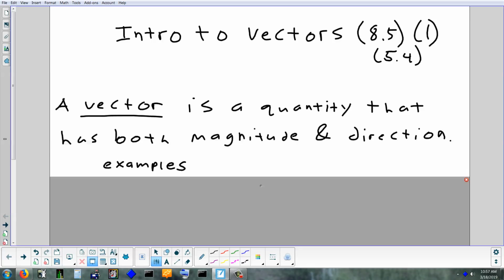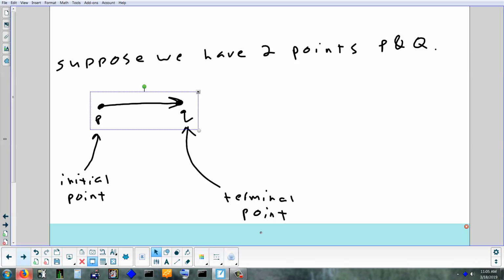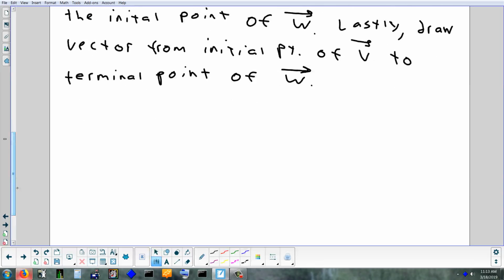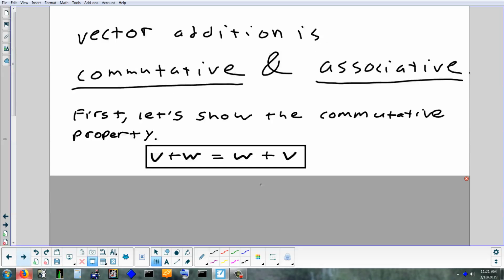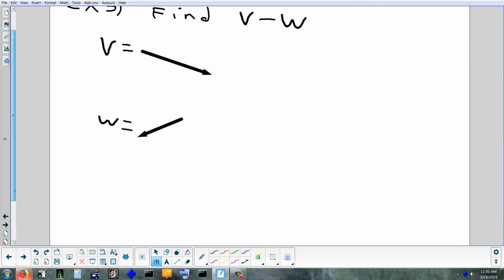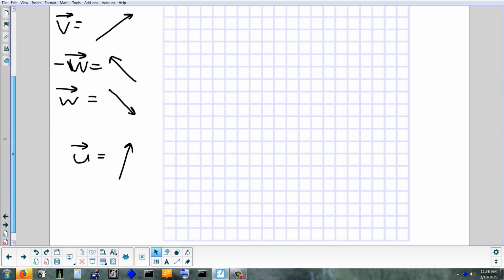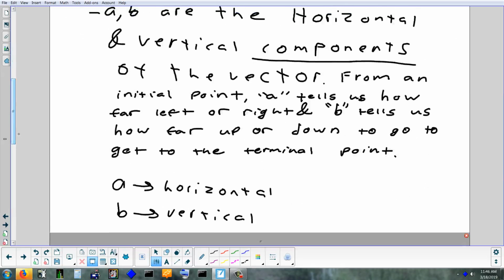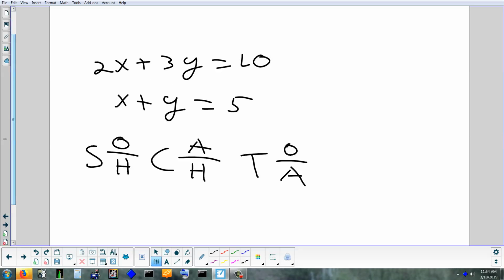8.5 Introduction to Vectors (1) 3-18-19